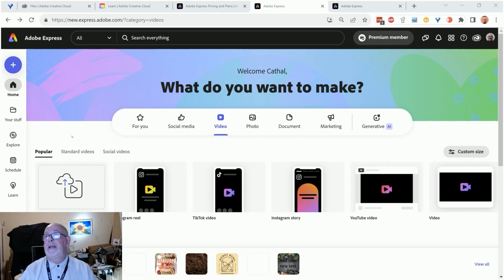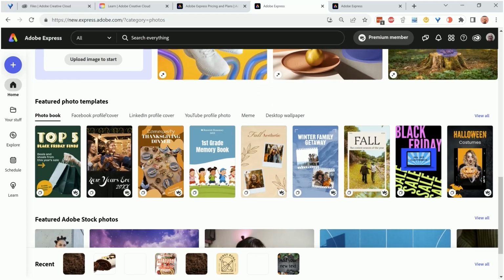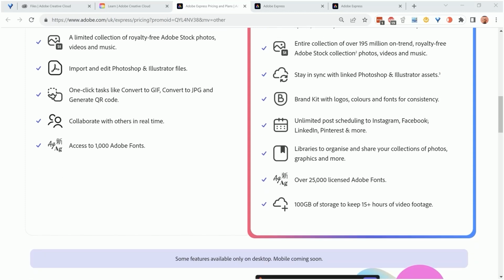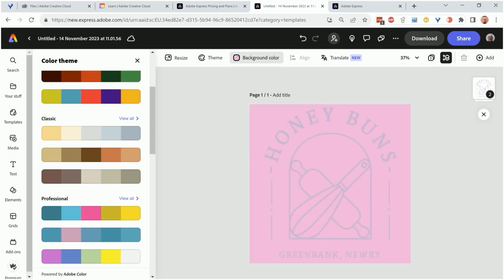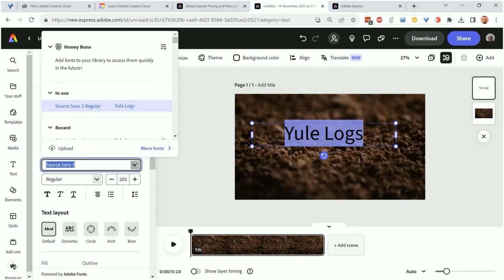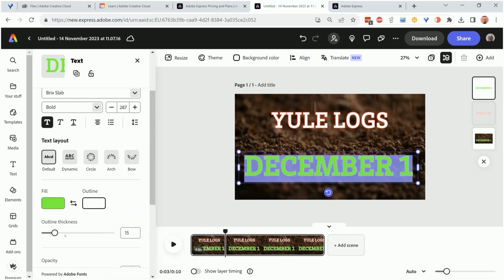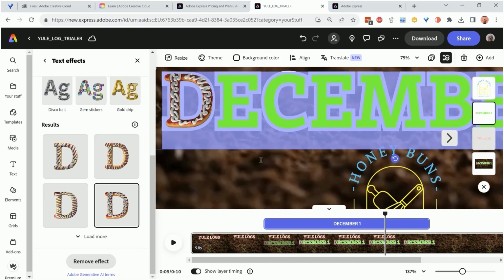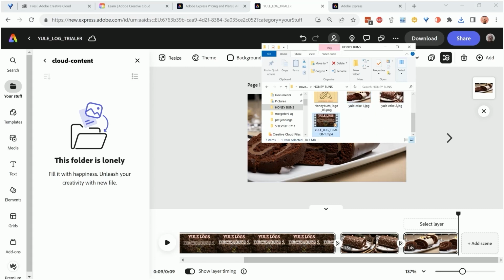Wednesday Webcast 1 Intro to Adobe Express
In this first Webcast, Kieran and Cathal talk you through how Adobe Express can be used to create a range of digital content.  This is a low-level entry platform, easy to learn, and very effective.  There is a wealth of tutorials with Adobe Express. The programme can used for creating photos, videos, social media, documents, PDFs, and QR codes.  The generative AI function is very intuitive and extremely beneficial for creating new content.